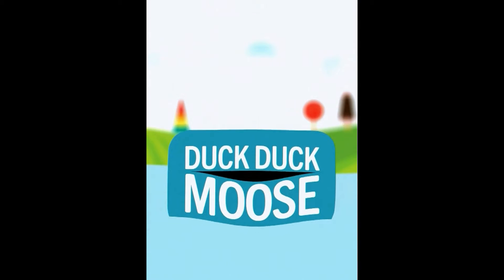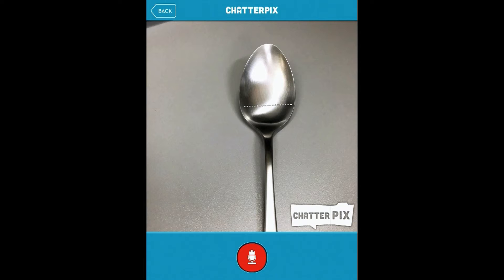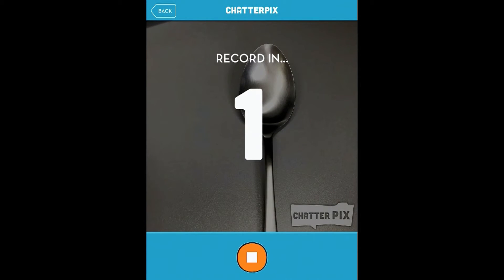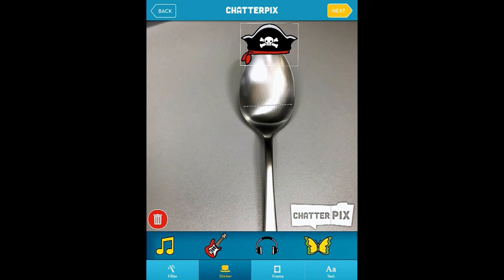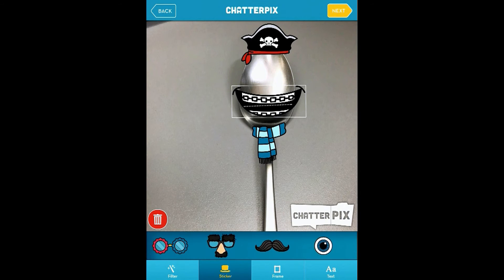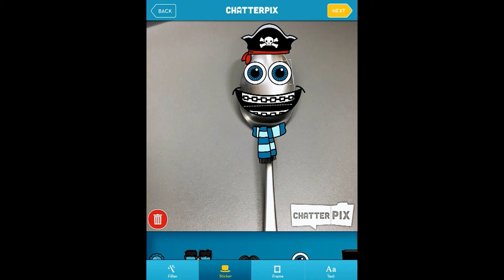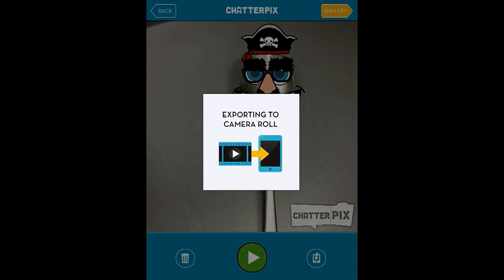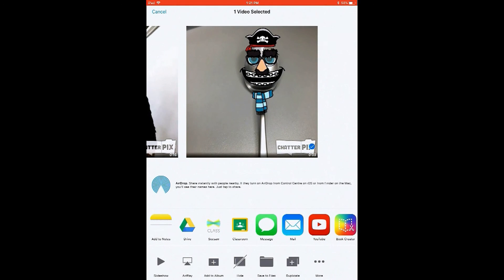Using ChatterPix Kids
This video created to help our Primary-level students get to grips with ChatterPixKids for their story-telling project work.